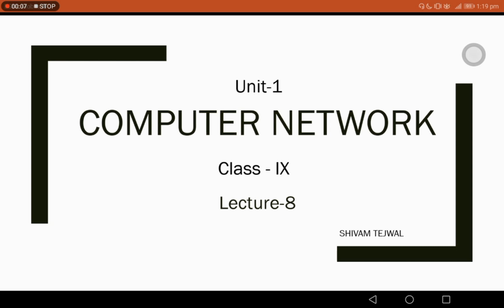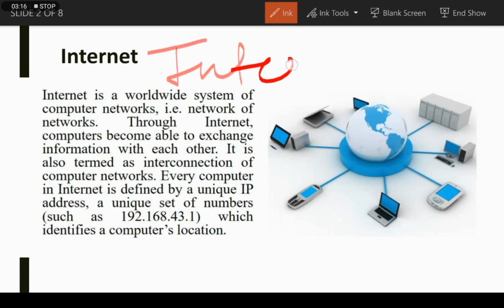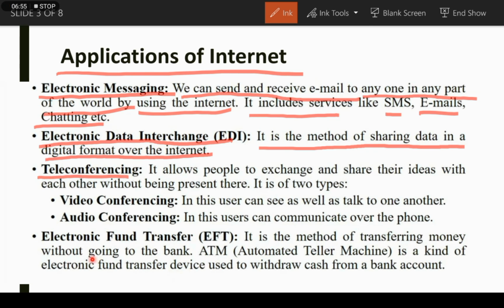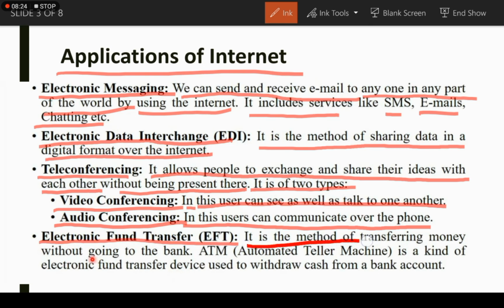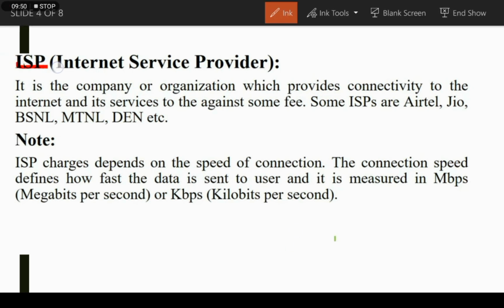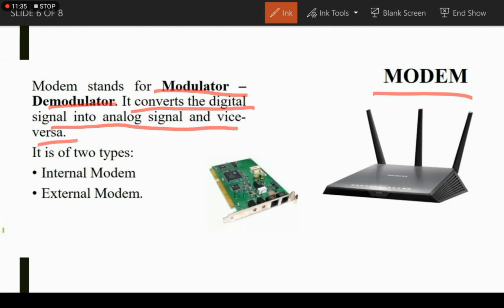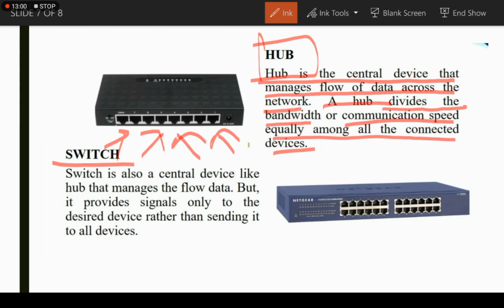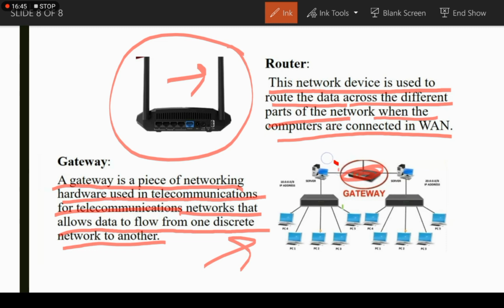Computer Network | Lecture-8 | Class- IX | CBSE | 165